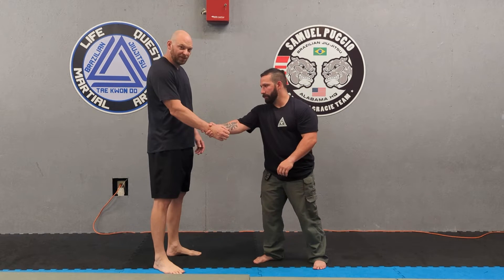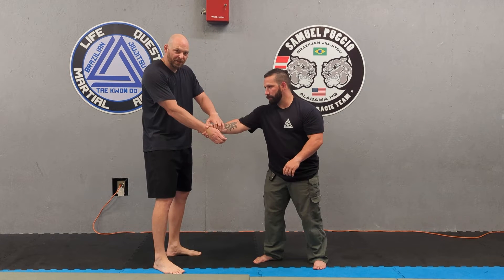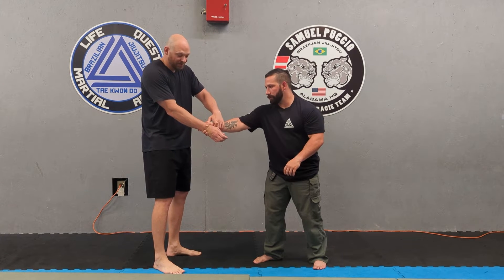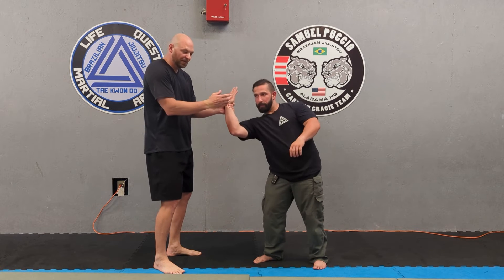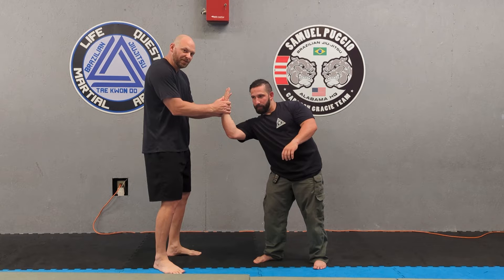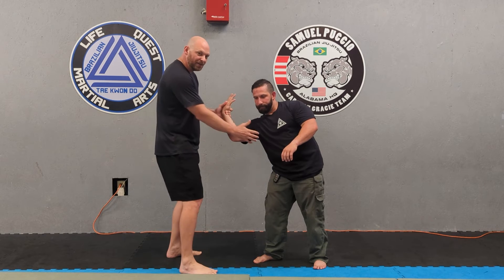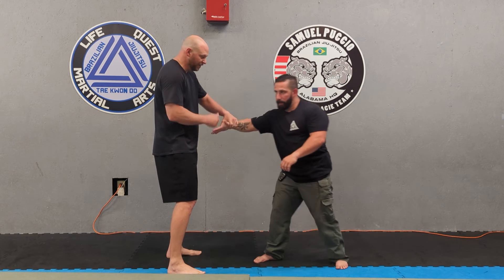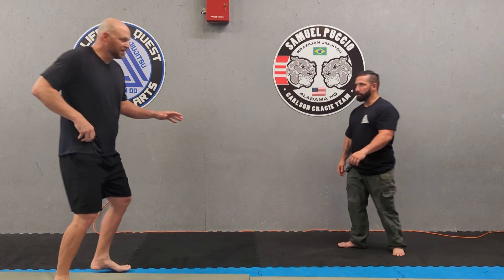Law Enforcement Self Defense - Simple Wrist Lock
In this video, we cover a simple wrist lock that can be used to get to your primary weapon.